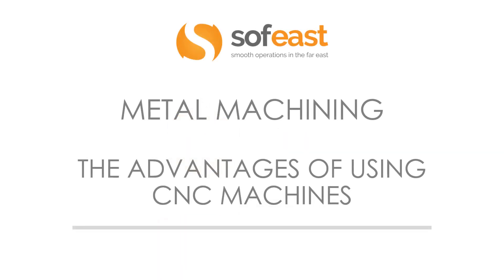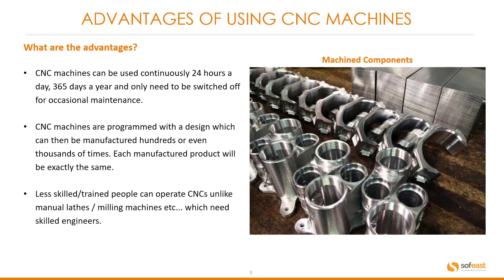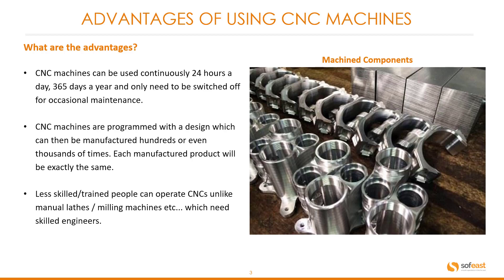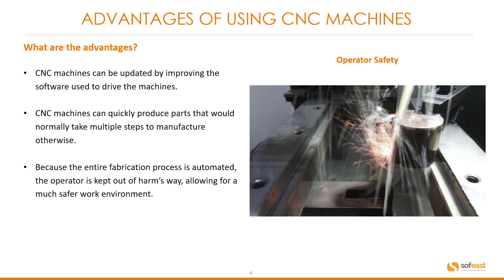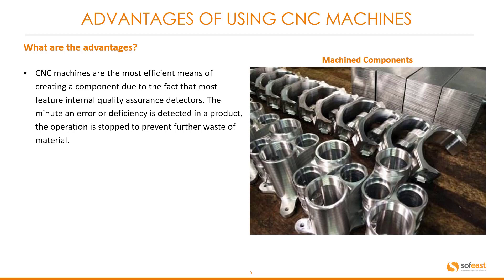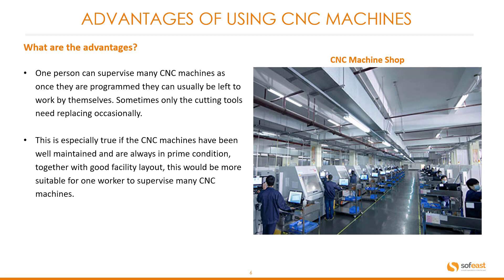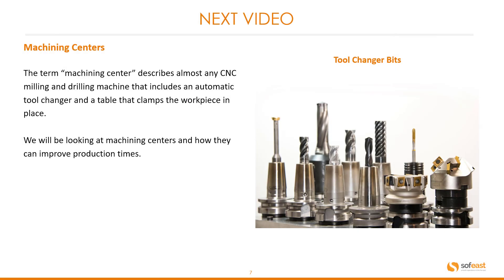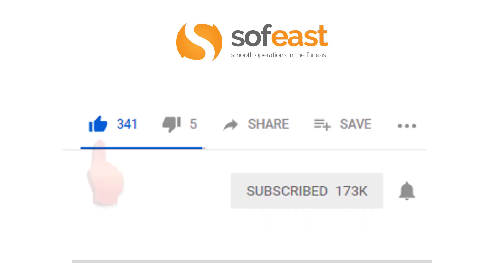CNC Machines And Their Advantages (Metal Machining Video 2)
Let's look in more detail at CNC machines and the advantages that they provide to manufacturers.

CNC machines are automated machines which can produce machined parts and products independently once programmed. They most commonly occur as milling, lathe, or grinding machines.

Since these machines do not require human operation, they provide a number of benefits:
- CNC machines can be utilised 24/7, 365 days a year
- They produce thousands of identical products at a time
- Human operators do not need to be skilled craftsmen or women
- Machines are updated by improving software alone
- They can produce parts quickly that would otherwise require a complicated process of many steps to produce
- The automated process increases operator safety, as they are not in harm's way
- They include internal QA detection, meaning that product quality and production efficiency is enhanced
- One operator can control several CNC machines, lowering labor costs